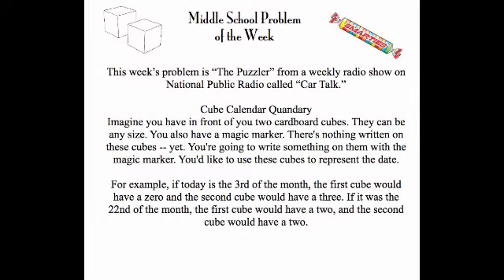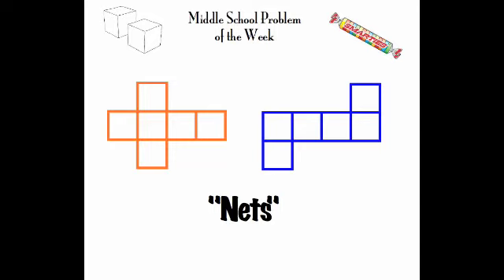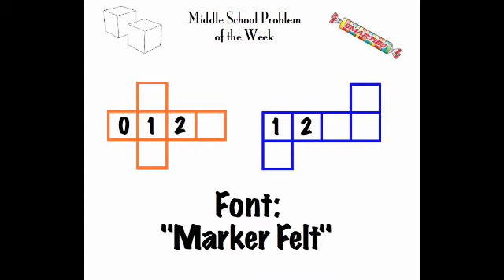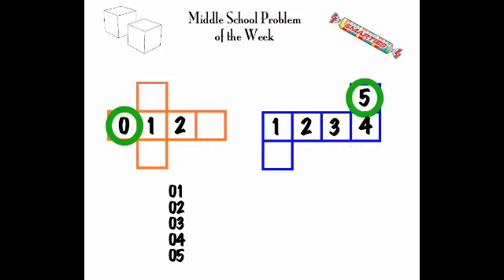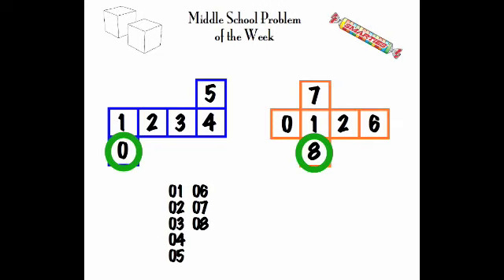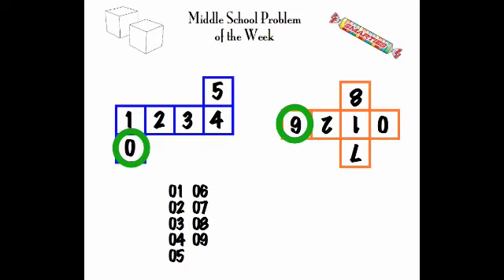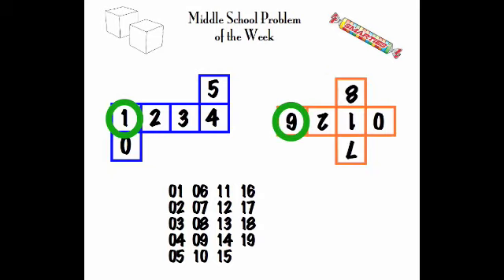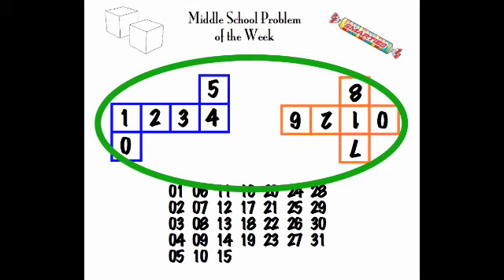LSC MS POTW Vol. 4, Number 4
Video solution to a middle school math problem of the week.